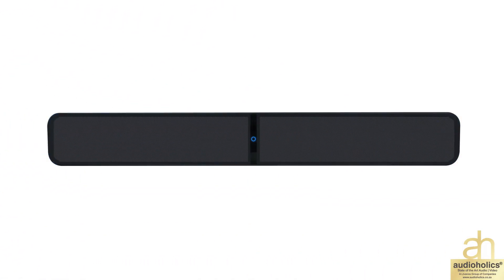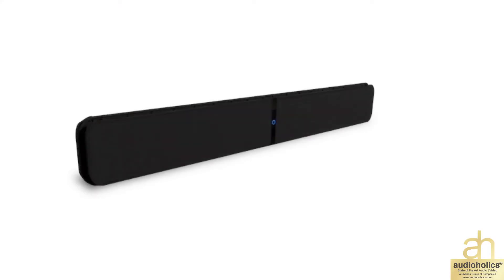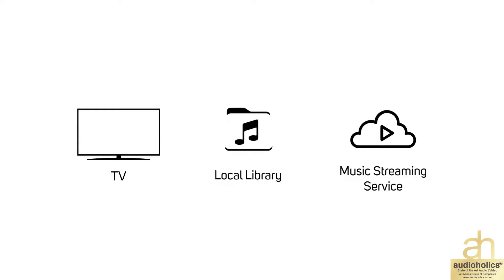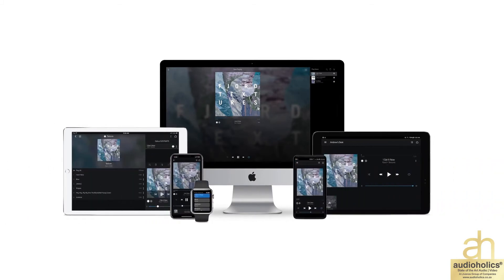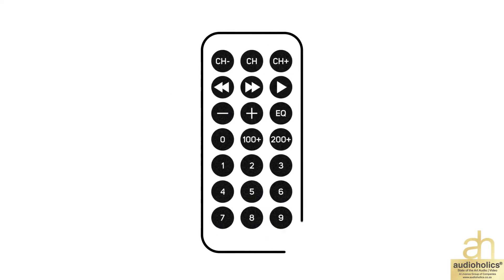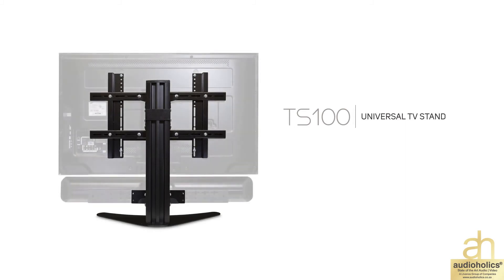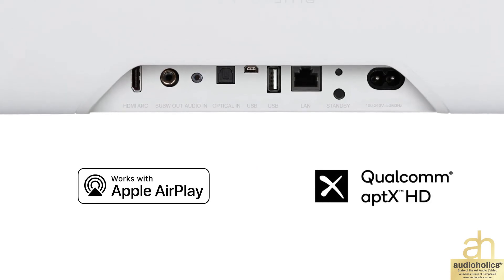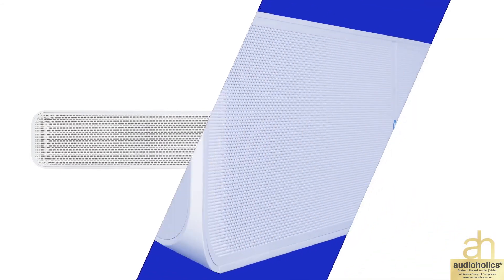BLUESOUND PULSE SOUNDBAR 2I PREMIUM STREAMING SOUNDBAR SPEAKER